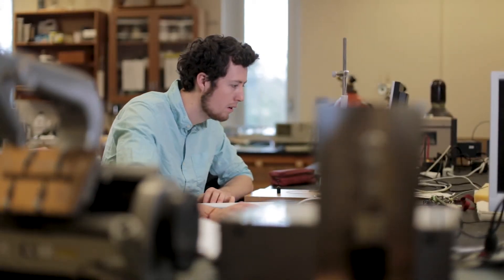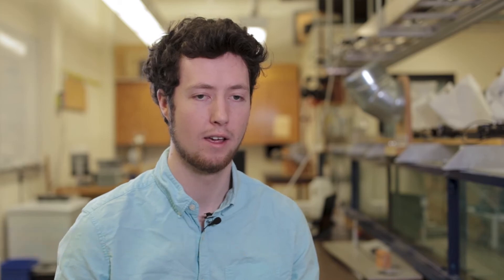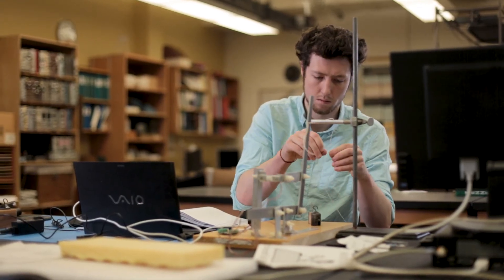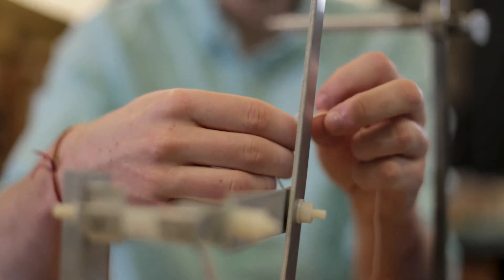Physics and Astronomy at UVic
Whether you’re interested in gravity, relativity, quantum mechanics or galaxies, we have a program that's right for you. Physics provides an excellent education for different careers by training students in problem solving, logic, math, computer skills and technical writing.